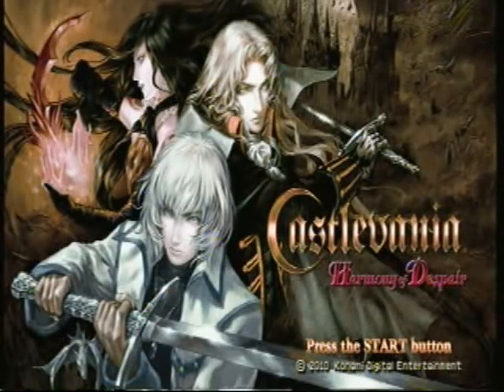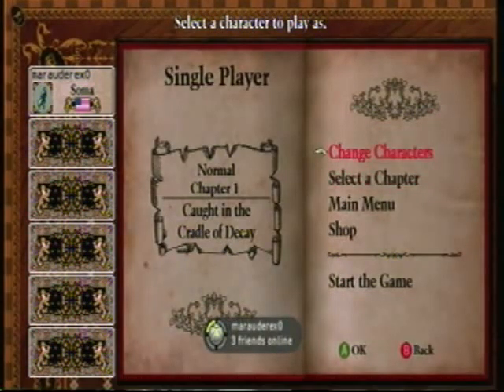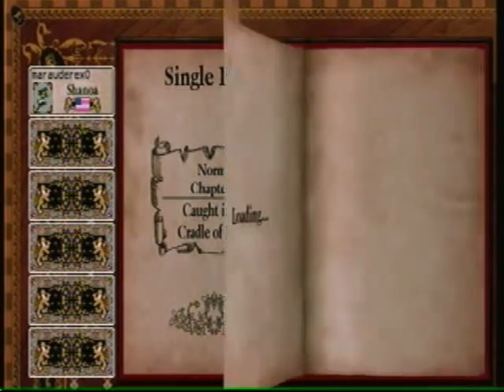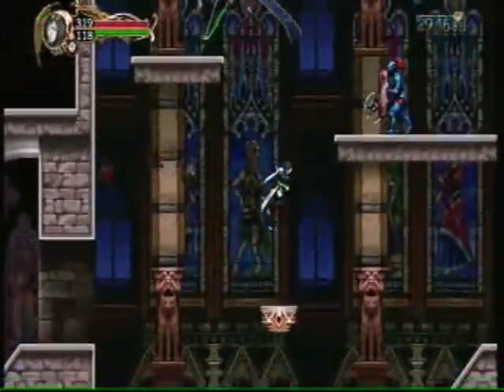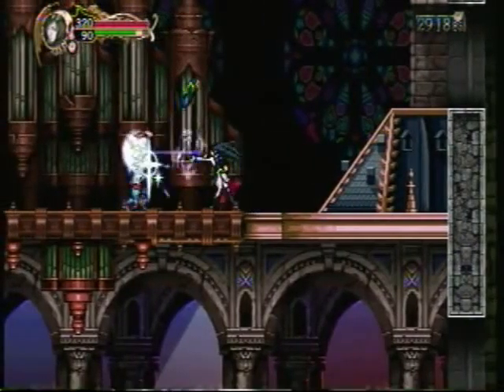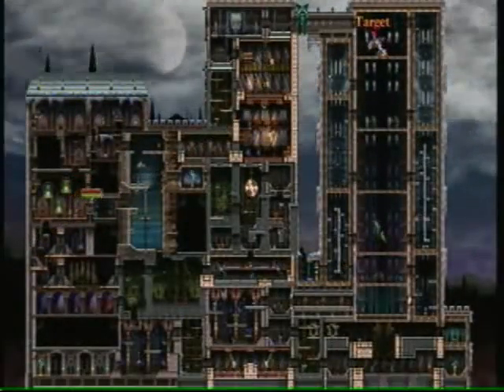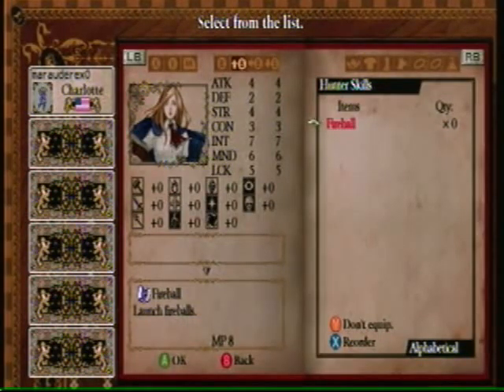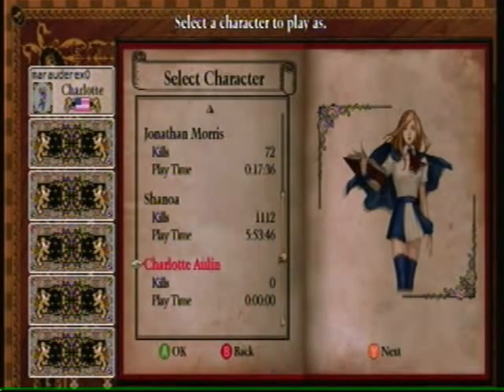lets play castlevania HoD: part 1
Part 1 of 6 of my lets play/review of castlevania harmony of despair for the xbox 360